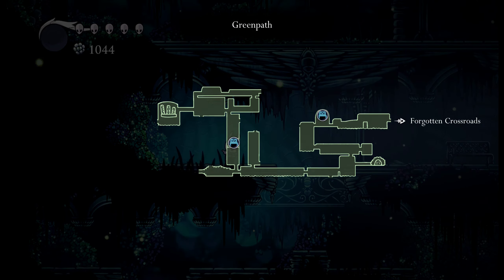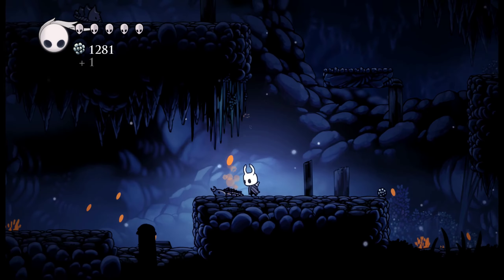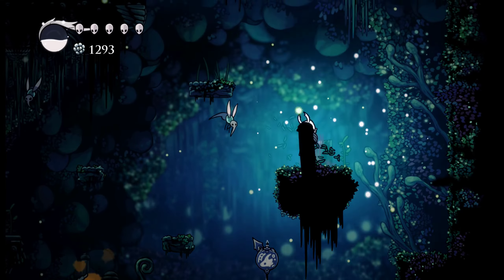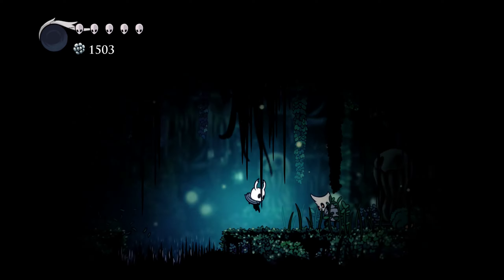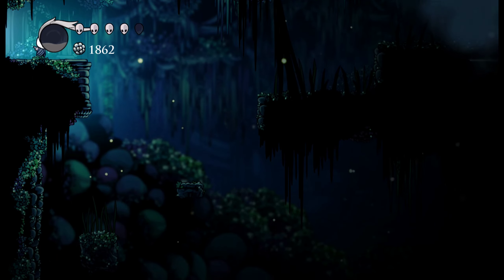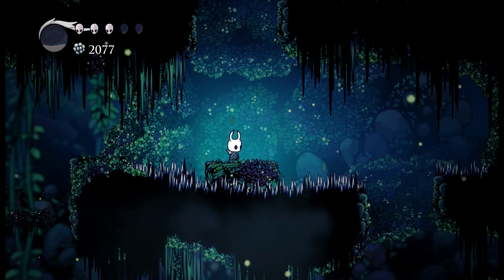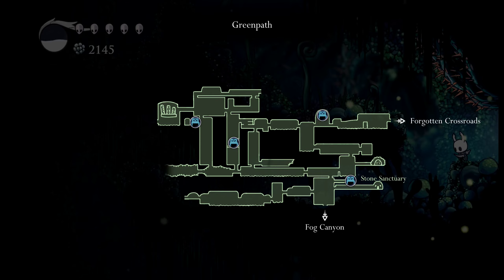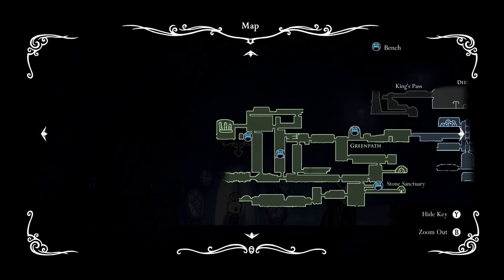Hollow Knight Playthrough Episode 4 / Greenpath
Hello and welcome Happy People!
In this episode We going to explore Greenpath, collect a lot of Geo and kill another Boss, or mini boss (Massive Moss Charger)!!! In the end we going back to Dirtmouth and buy Lumafly Lantern, there we also meet Tiso, who want to fight us but some were in t he dungeon, Zote The Mighty, who is not grateful at all that we saved his butt but he is tired and want to rest before going back down in the dungeon .

00:00 Hello Happy People!!!
07:04 It's a Trap!
11:30 Fast travel spot
19:47 Down side of the Greenpath
24:05 Fighting with a Massive Moss Charger
27:10 Secret
29:15 Saving a Grub
32:40 Spike challenge
39:18 Going to the Grub base!!!
40:14 Dirtmouth
45:22 Like and Subscribe

Forge your own path in Hollow Knight! An epic action adventure through a vast ruined kingdom of insects and heroes. Explore twisting caverns, battle tainted creatures and befriend bizarre bugs, all in a classic, hand-drawn 2D style.